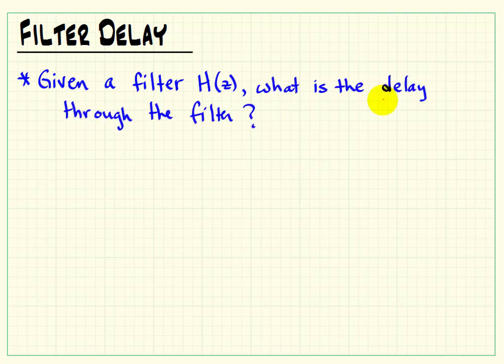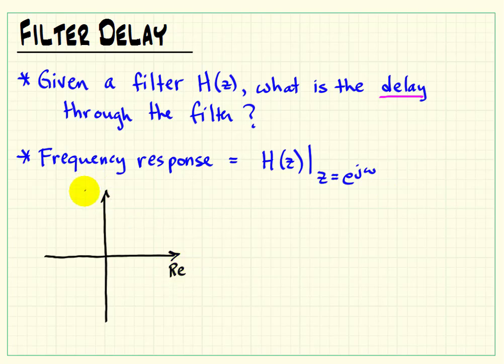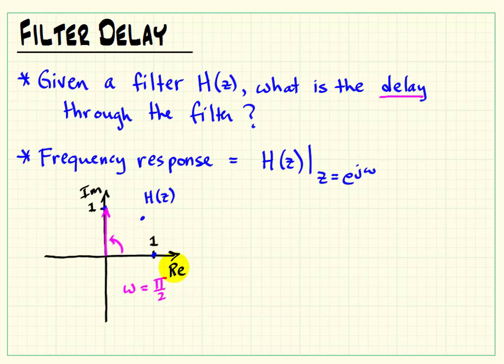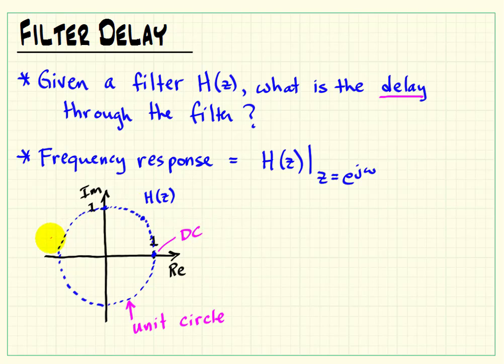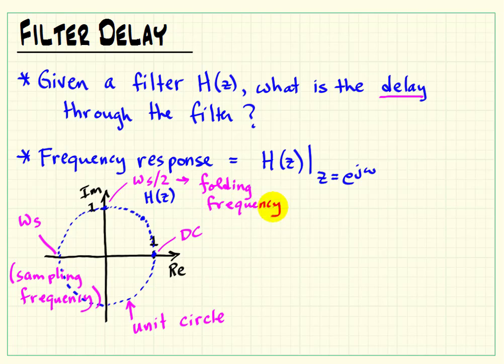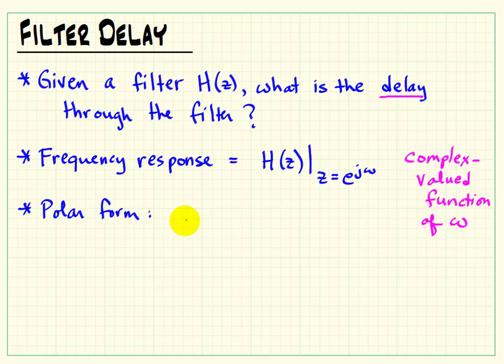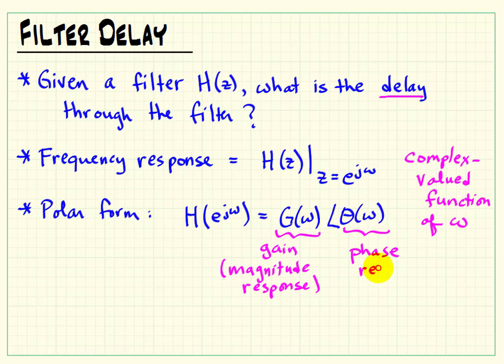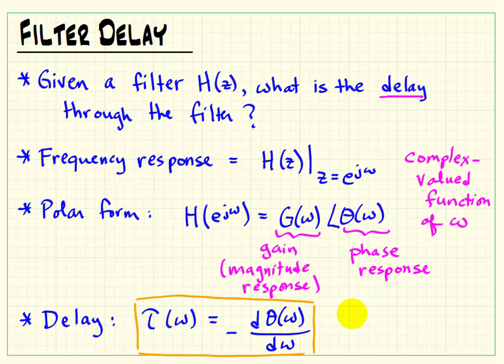Subtractive Synthesis: Calculating the delay of a filter given H(z)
Calculating the delay of a filter given H(z). This video belongs to the "Karplus-Strong Plucked String Algorithm with Improved Pitch Accuracy" in the "Musical Signal Processing with LabVIEW" resource